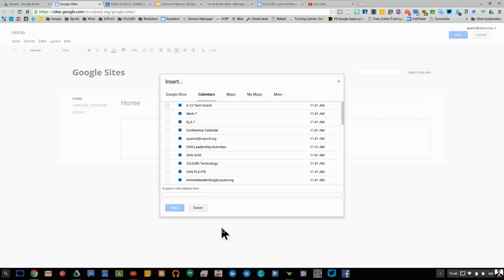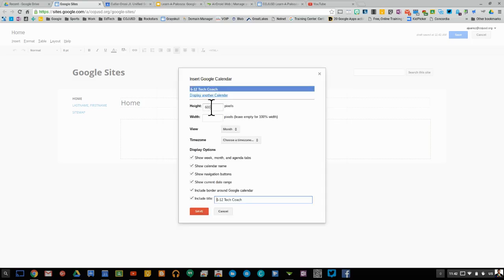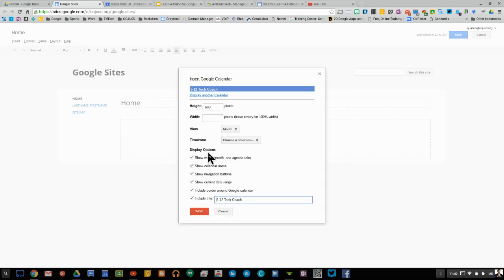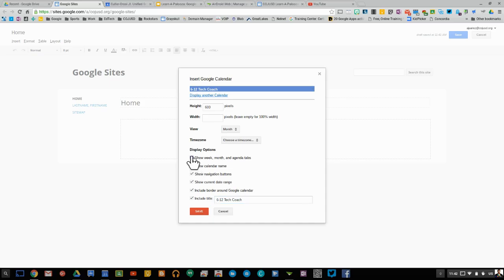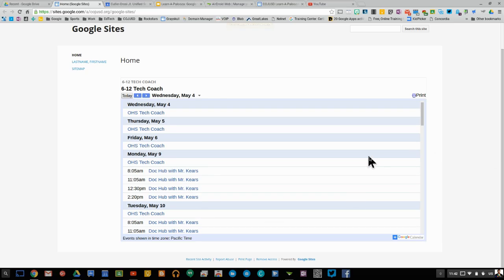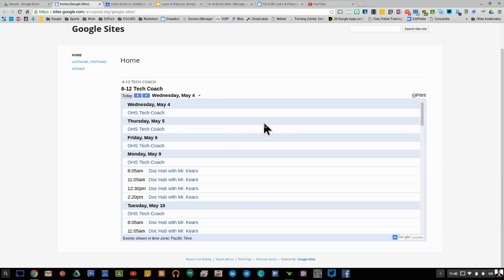Learn-A-Palooza 2016: Google Sites and QR Codes Slide 10